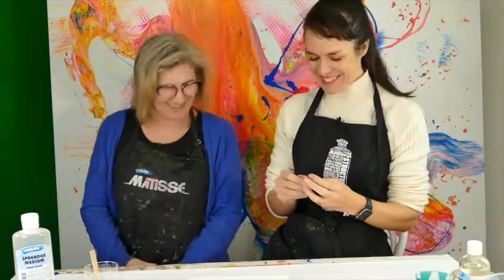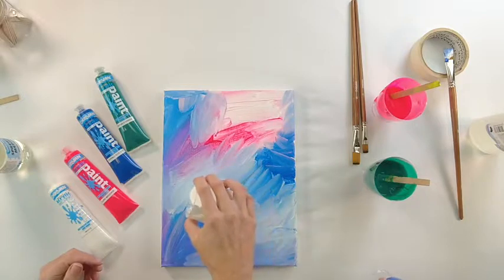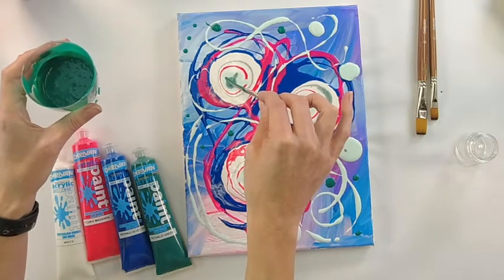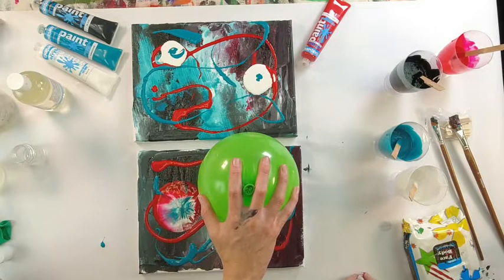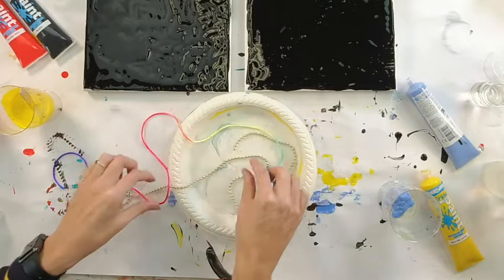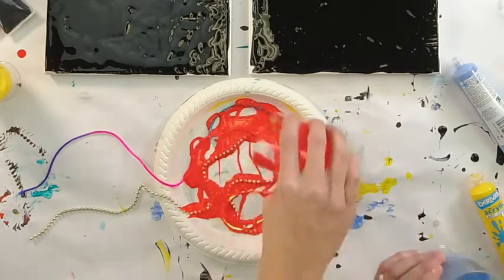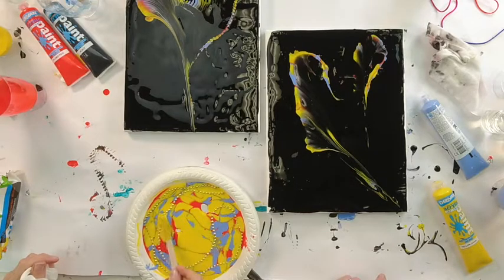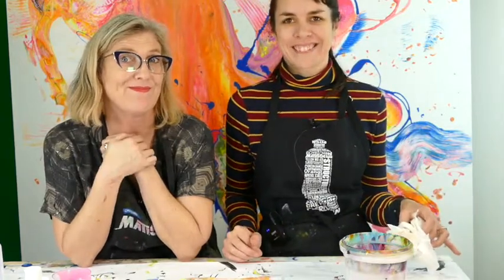Simple Paint Pouring Acrylics Techniques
In this Video Derivan Kat & Lyze test out some different styles of pouring techniques using Derivan Acrylic Pouring Kits